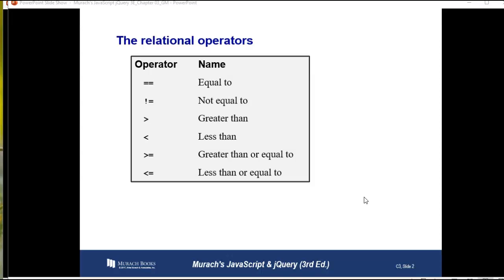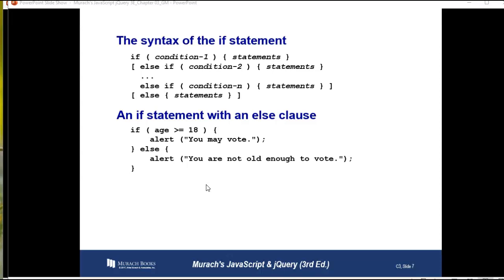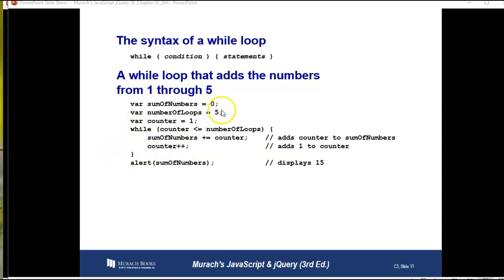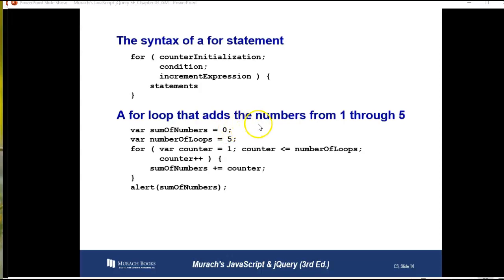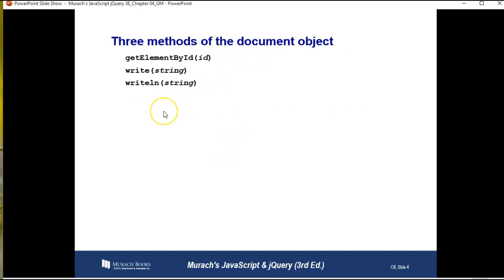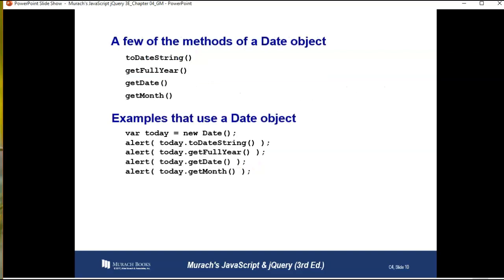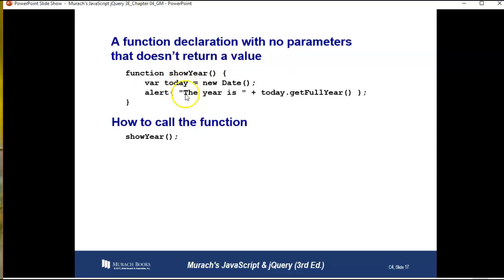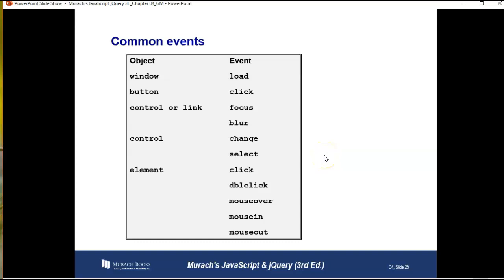VIDEO: Review of Chapters 3 and 4